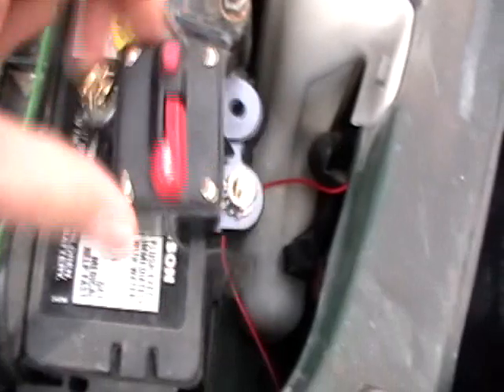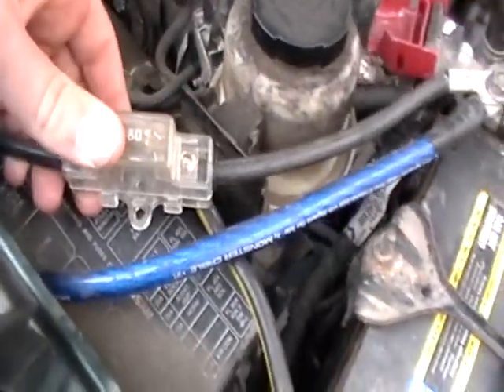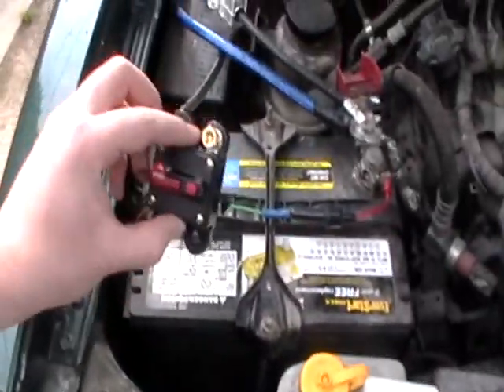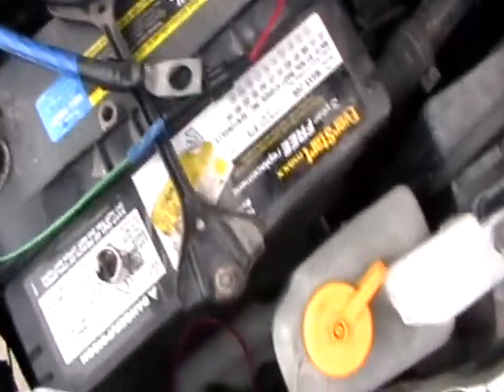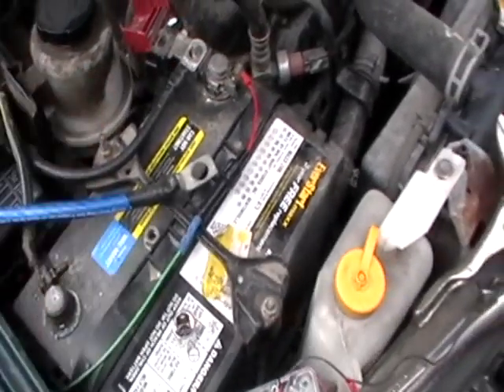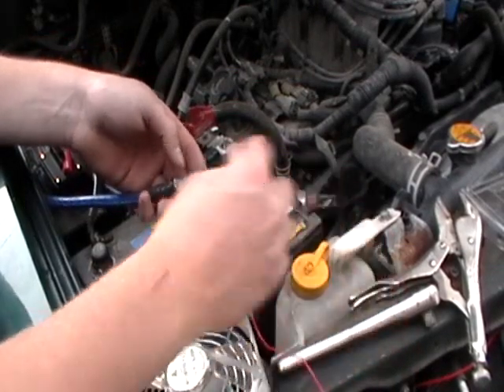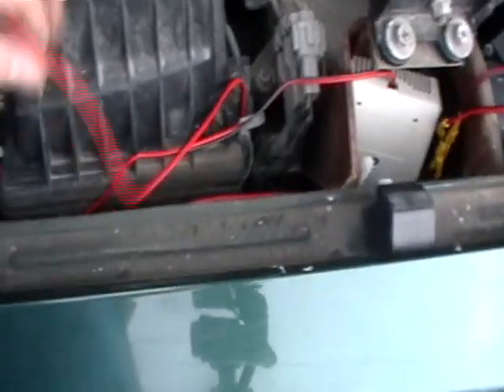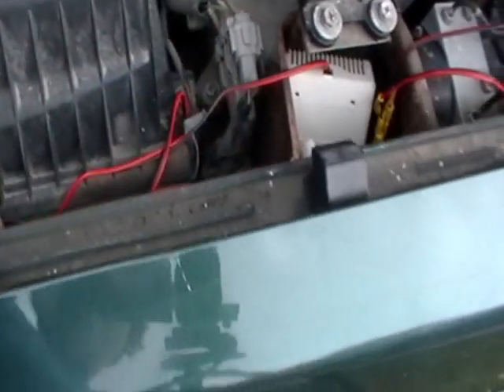installing a 12v circuit breaker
changing our the 80 amp fuse for a 100 amp circuit breaker. fuse kept blowing =/